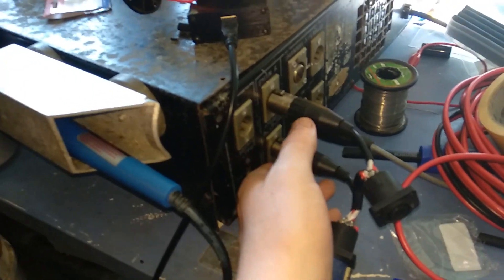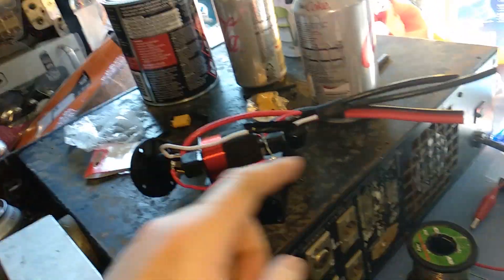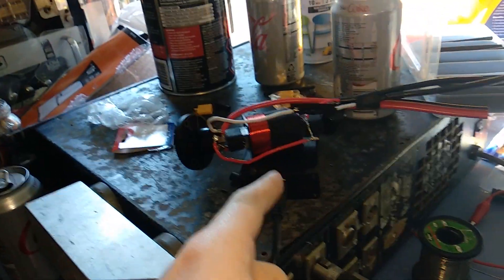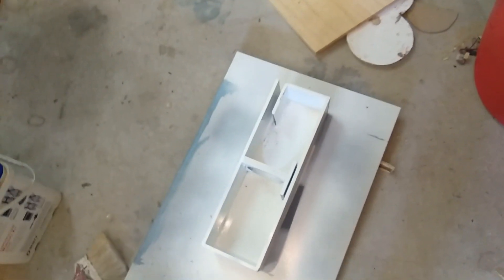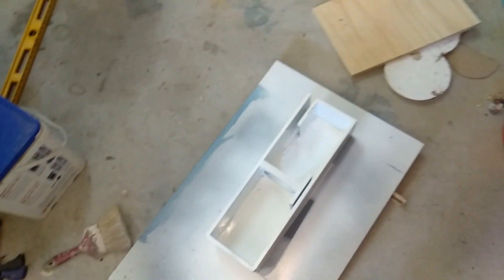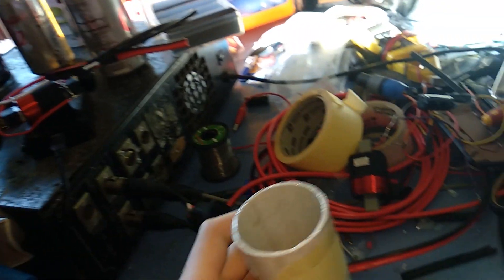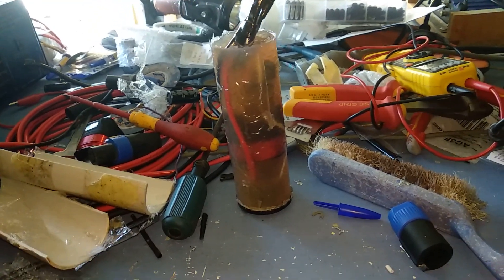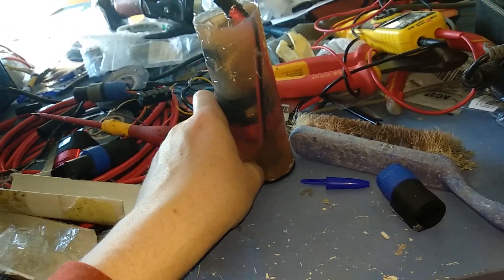SpeakON external crossover! +channel update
My most recent project- creating an external crossover in order to run the array speakers with subwoofers off the same amplifier channel.
I also discuss some plans regarding the near future of the channel, including upcoming projects.